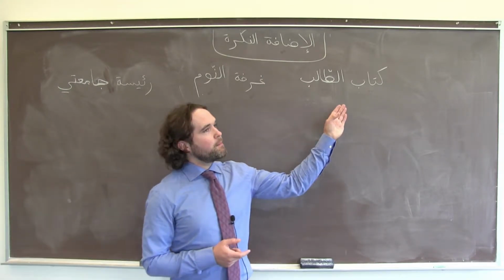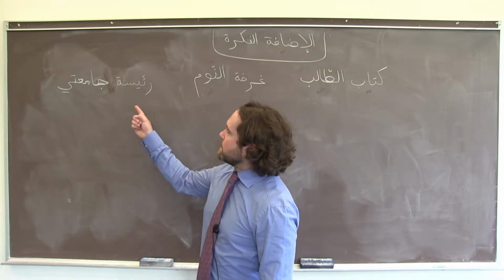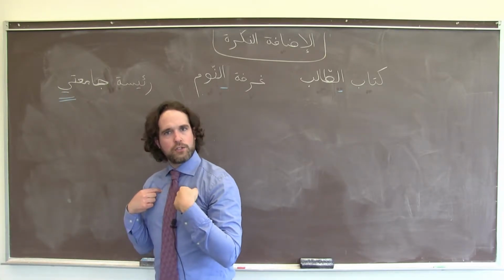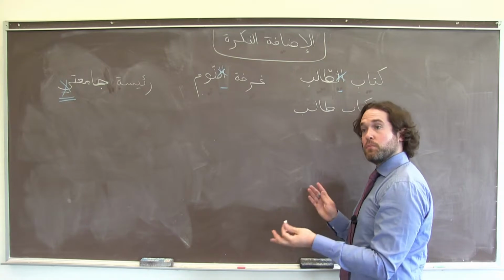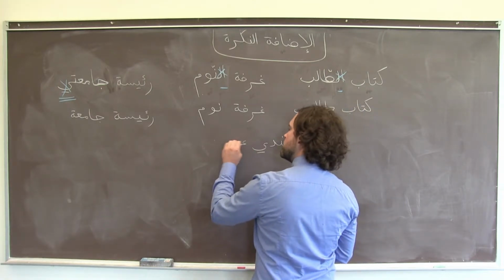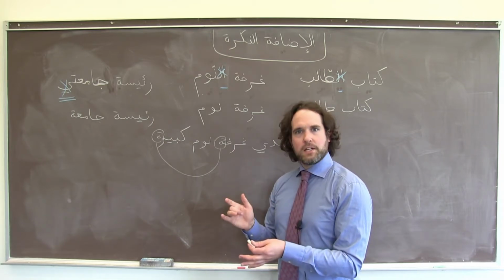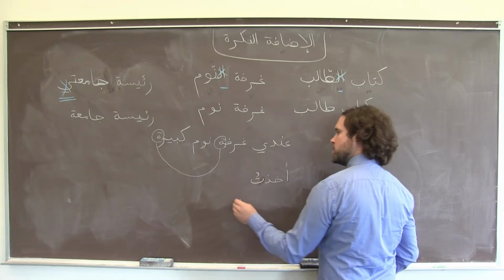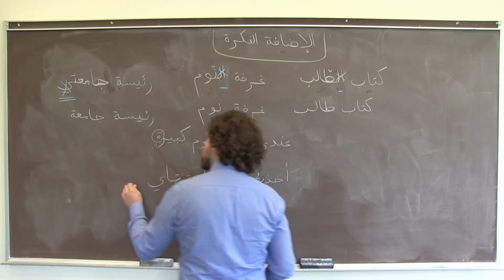12 Indefinite 'iDaafa' الإضافة النكرة final